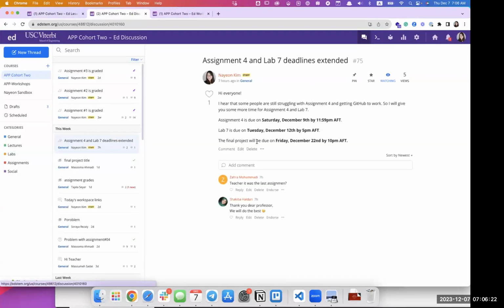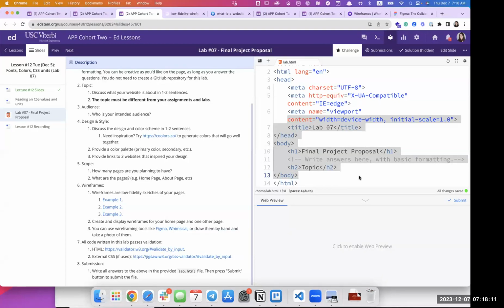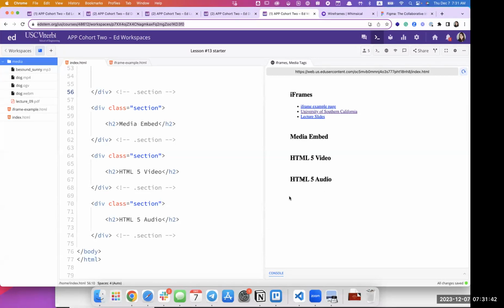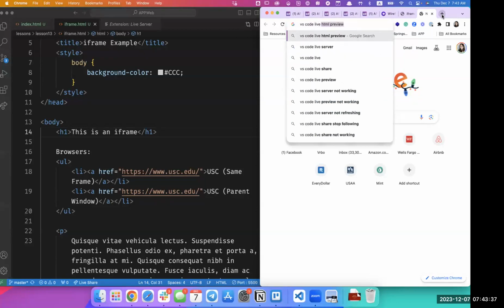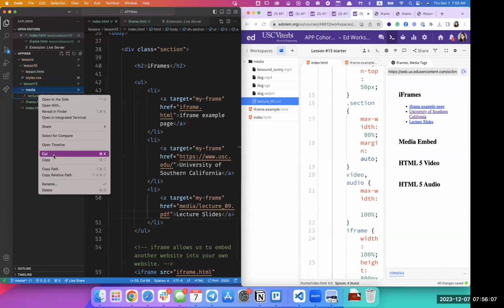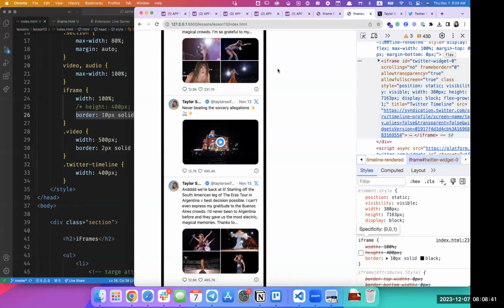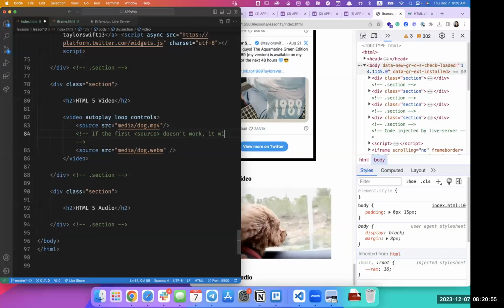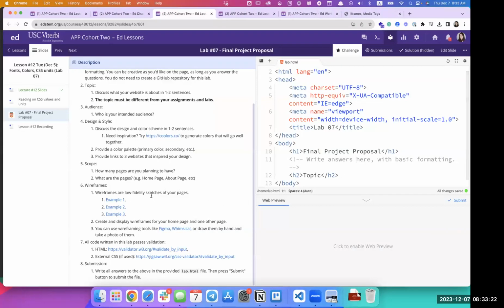APP Lesson 13 - Recording